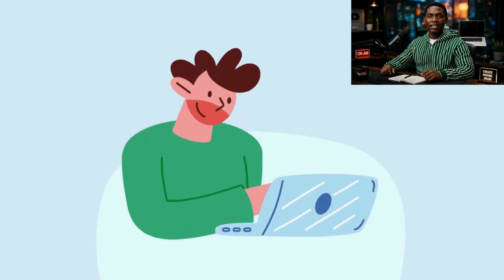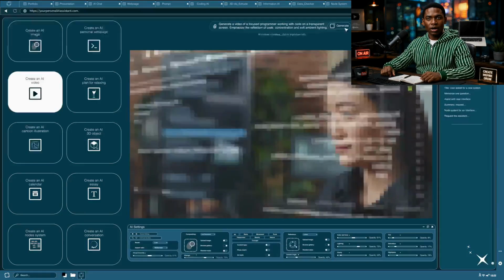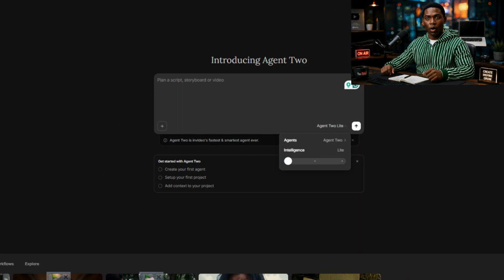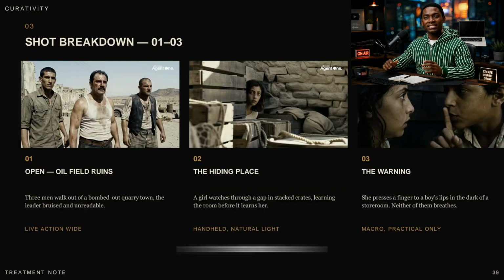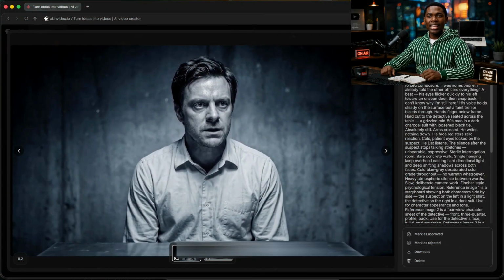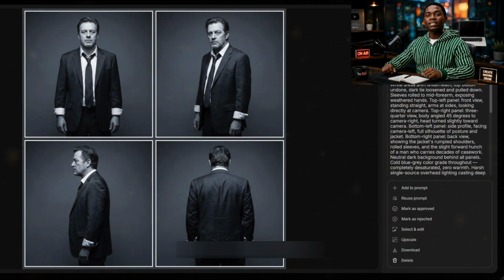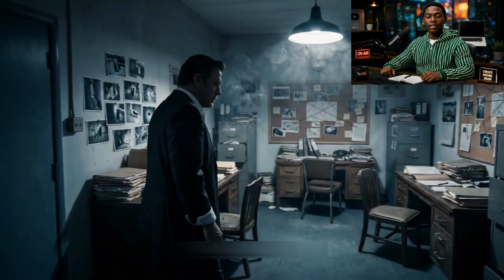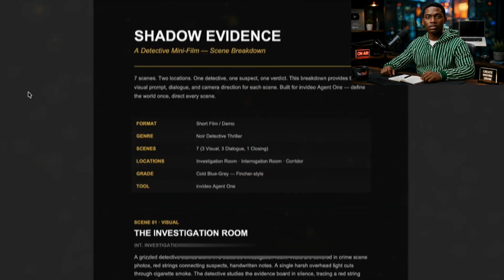InVideo AI v4 0 and v4 5 What Agent One and Agent Two Are All About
Want to create $50,000 cinematic AI films without a camera? InVideo AI v4.0 and v4.5 are here, introducing Agent One and Agent Two to completely revolutionize your video pipeline.

In this video, we break down exactly what Agent One and Agent Two are all about. Discover the cinematic realism formula, the ultimate AI model stack, and how to build a studio-grade pipeline using InVideo's newest custom AI agents. Whether you're an AI filmmaker, an agency, or a pro storyteller, this guide shows you how to scale your quality, achieve native 4K realism, and monetize your AI content.

👇 Start producing hyper-realistic AI videos today!